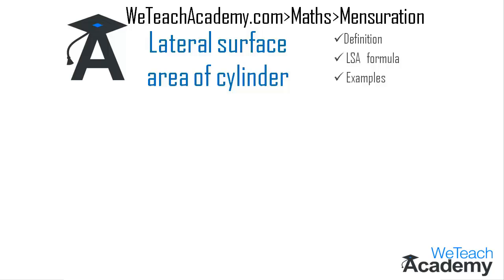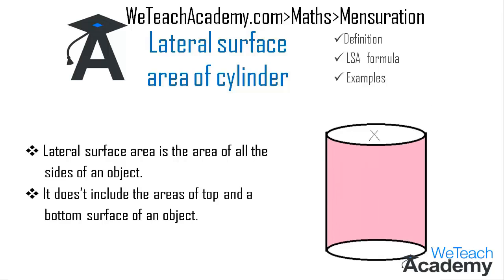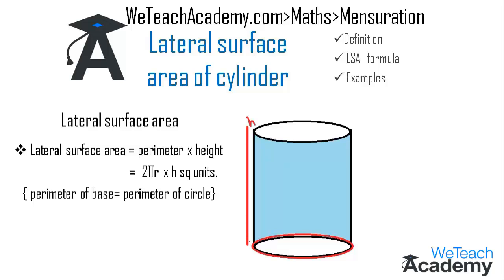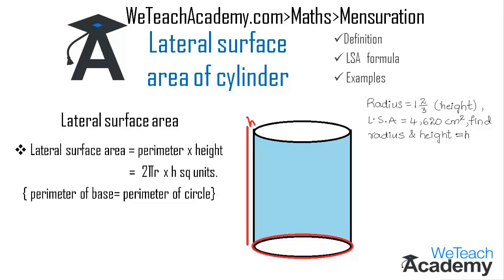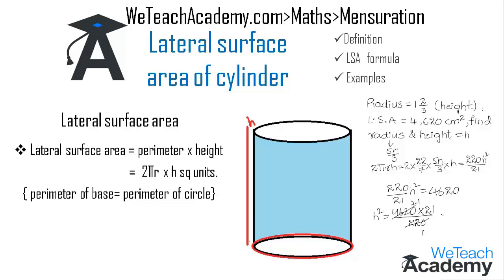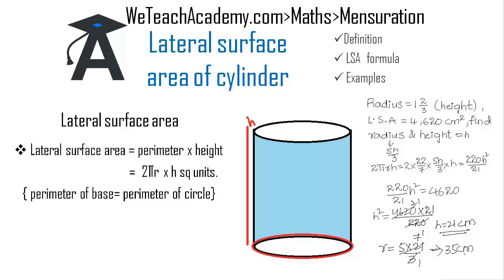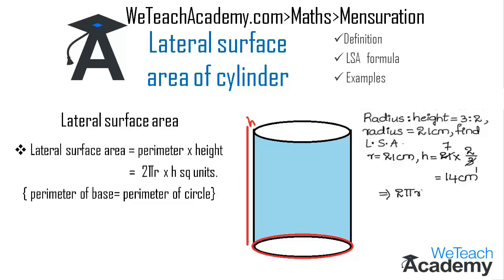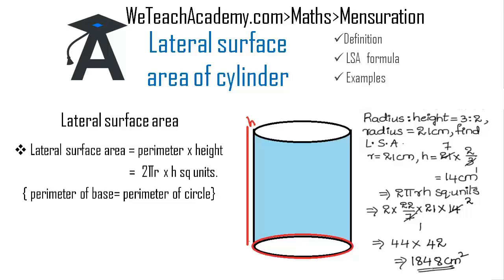Lateral Surface Area Of A Cylinder / Maths Mensuration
Let's learn how to find the lateral surface area of a cylinder with some solved examples.